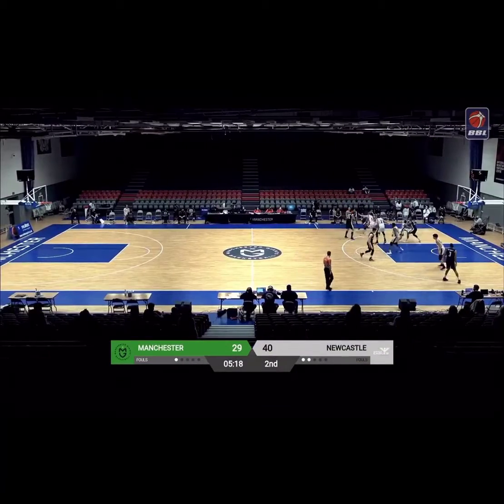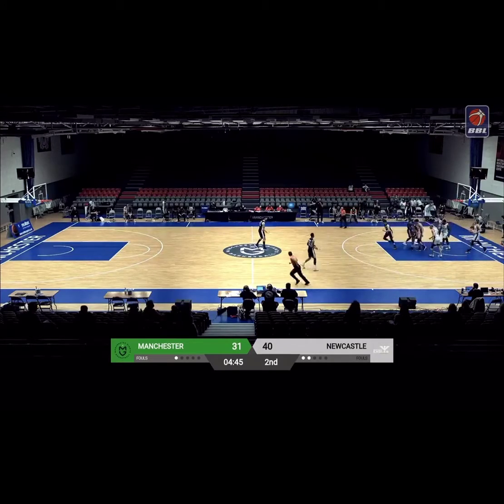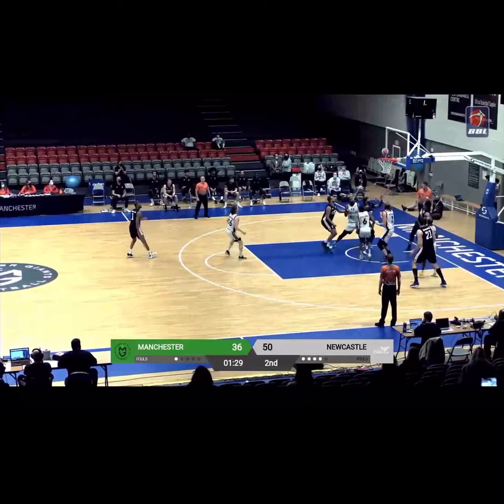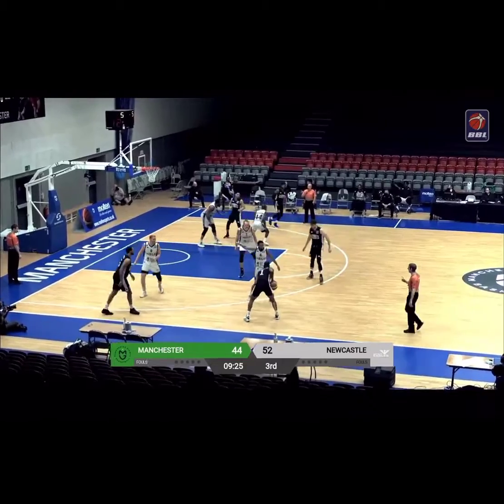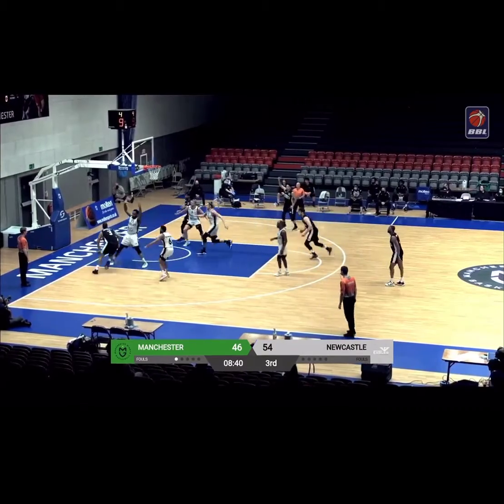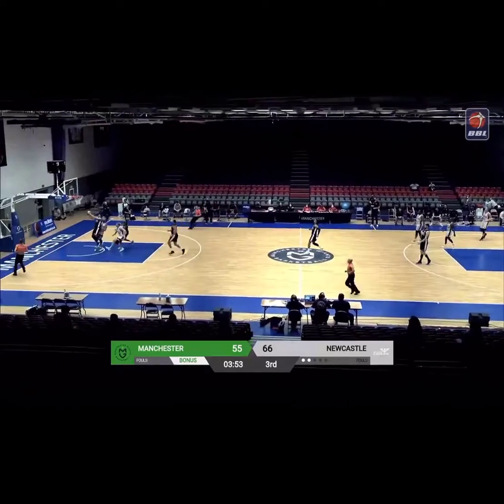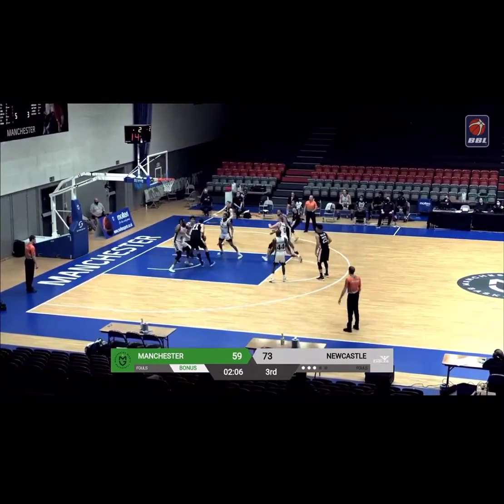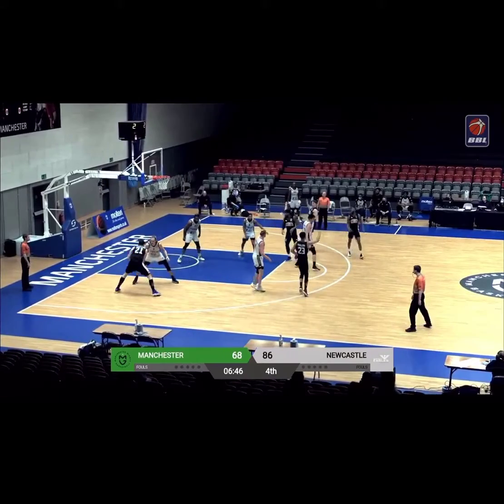Manchester Giants highlights vs Newcastle Eagles